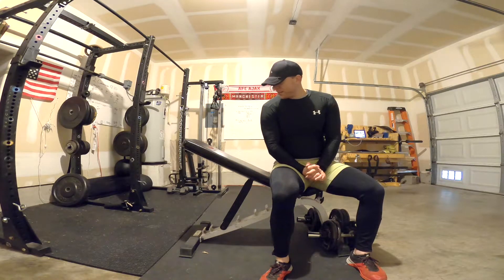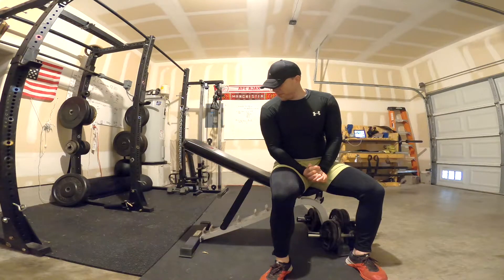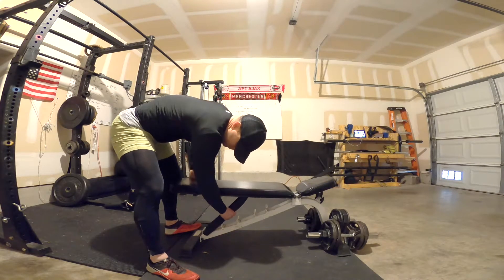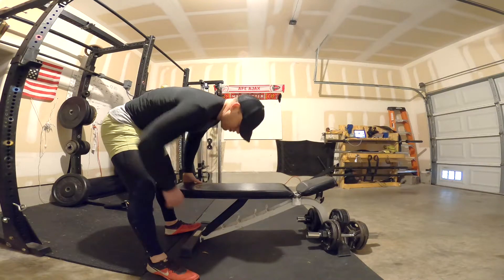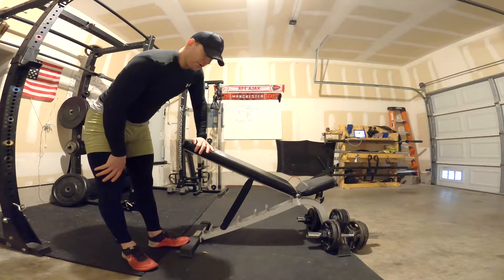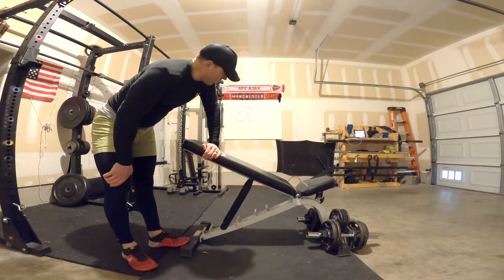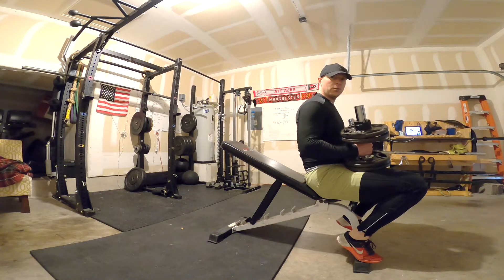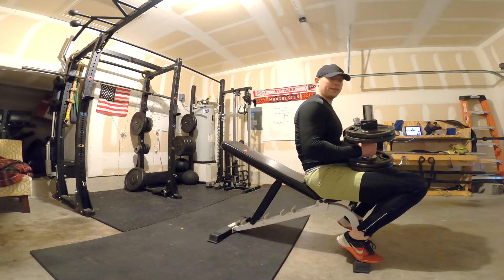Chest Giant Set: A Great Chest Exercise or Chest Finisher for Chest Growth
Use same DB weight for all incline angles

45 Degree Incline DB Fly (x 10 reps)
15 Degree Incline DB Fly x max reps
Flat DB Flys x max reps
Floor pushups x max reps
Bench pushups x max reps
45 Degree Incline pushups x max reps